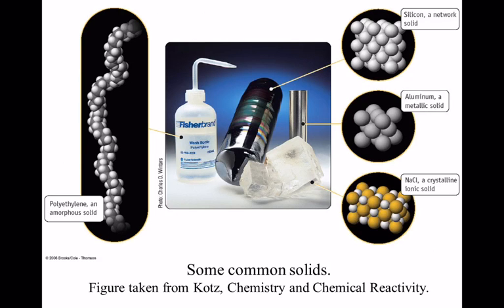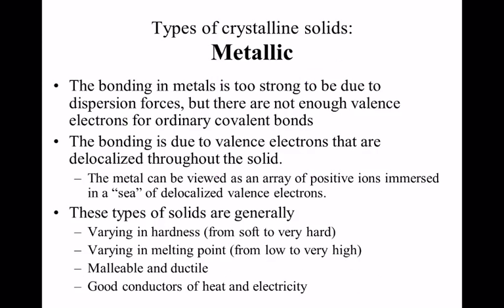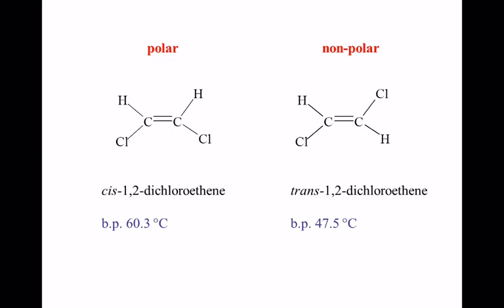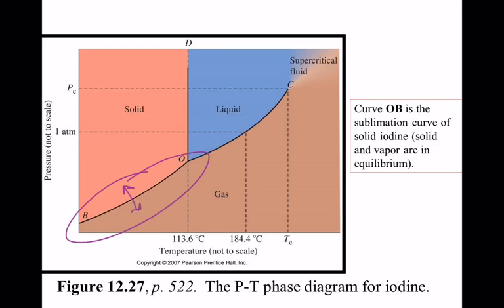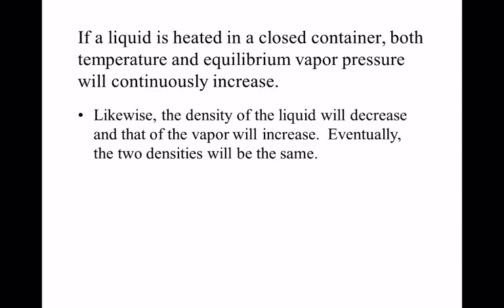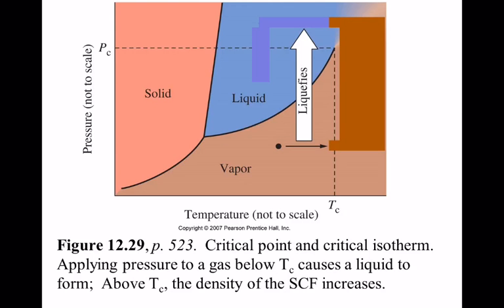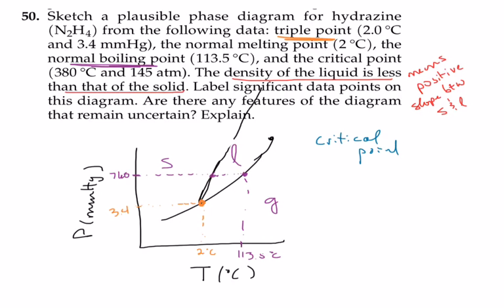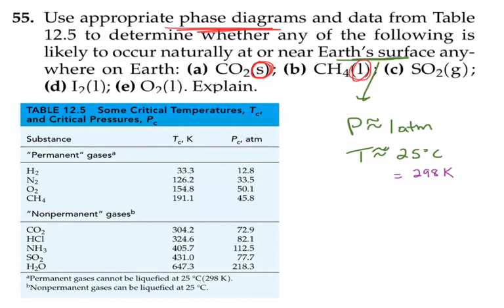CHM175 S solid phase and phase diagrams